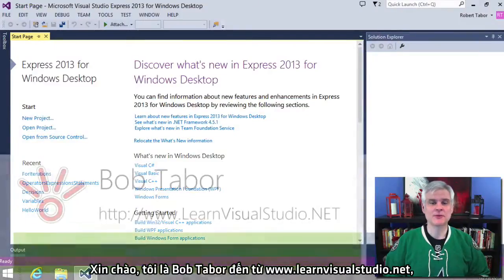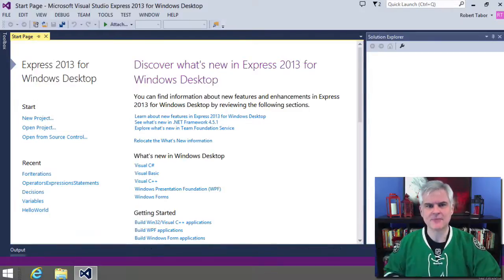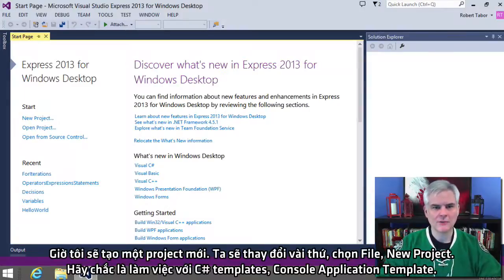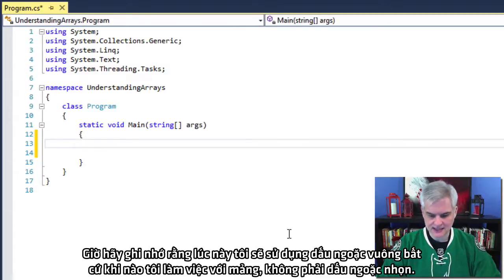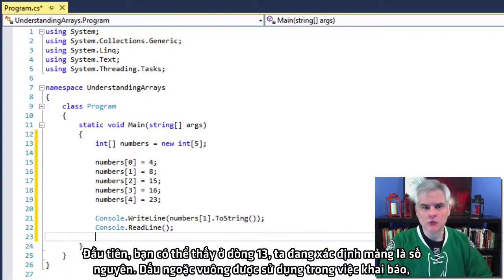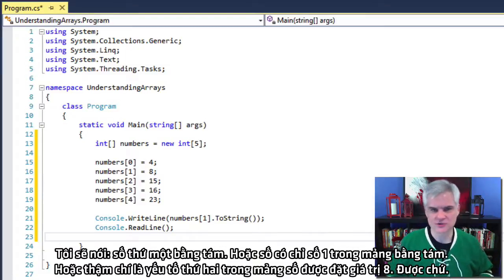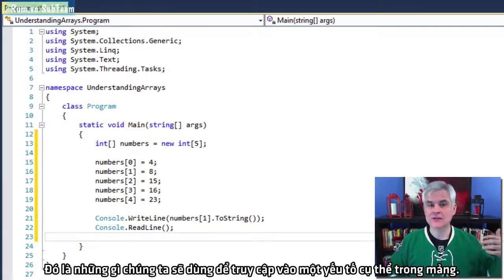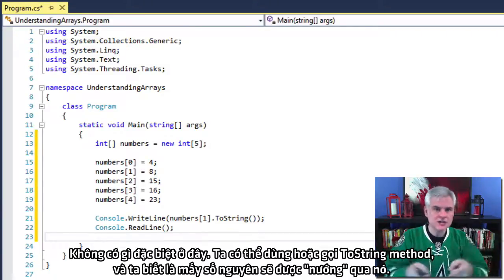Bài 9: Tạo mảng giá trị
Video was translated to Vietnamese by TechRum.vn SubTeam.